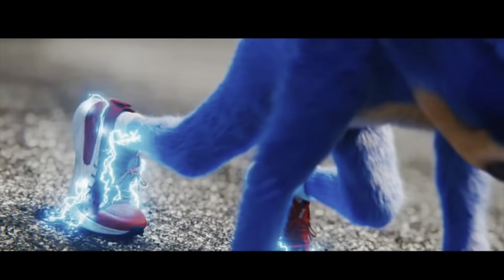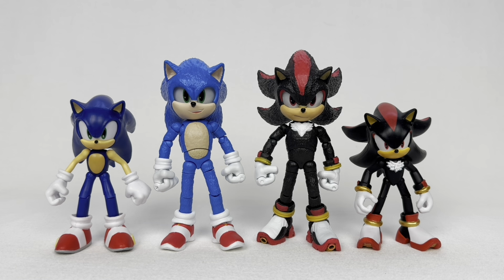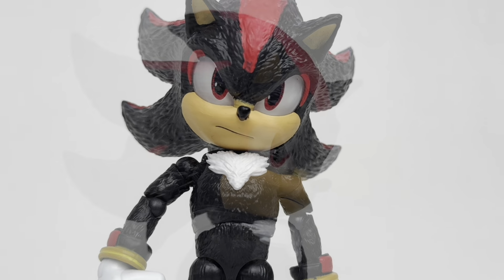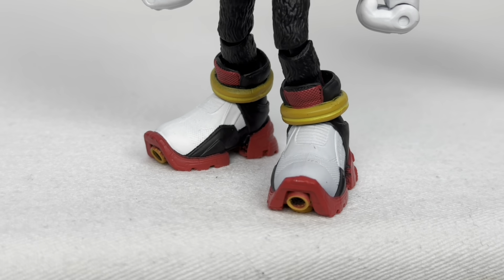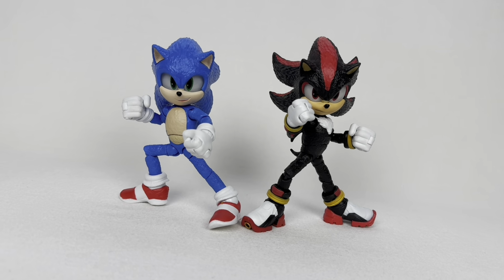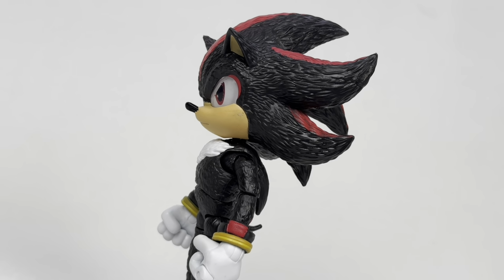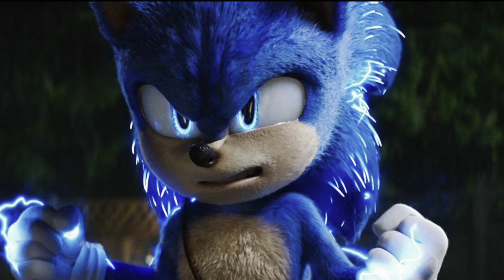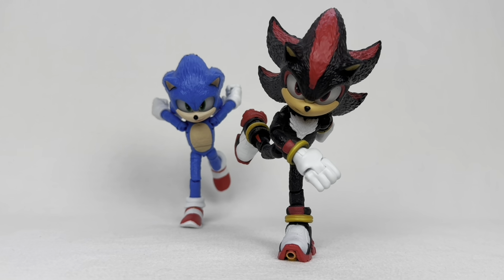Sonic Movie 3 Toys are AWESOME!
Sonic movie 3 is right around the corner and I’ve got some toys here to get you pumped.